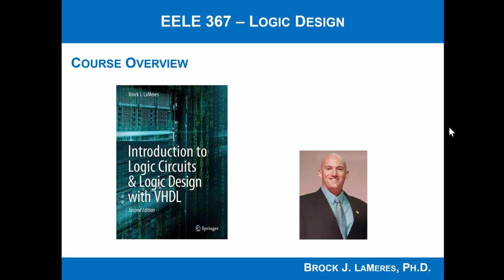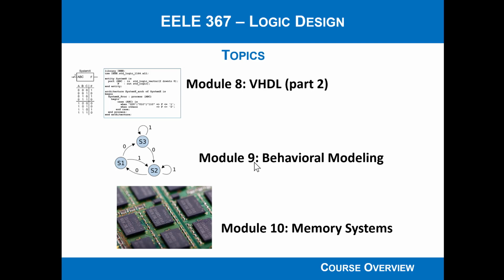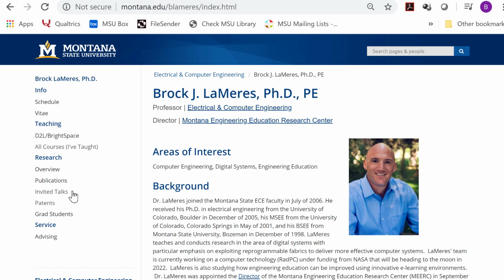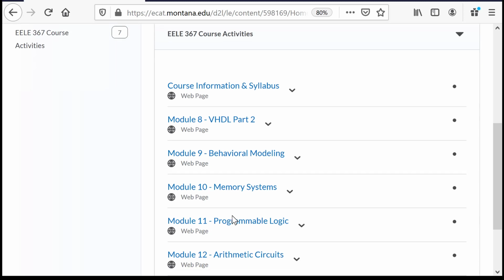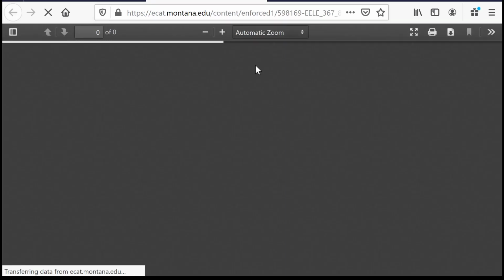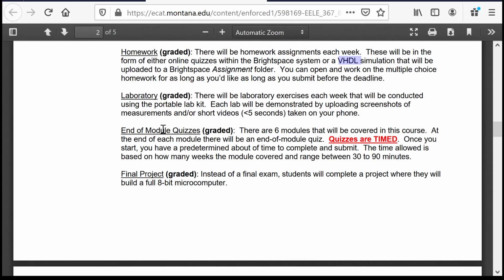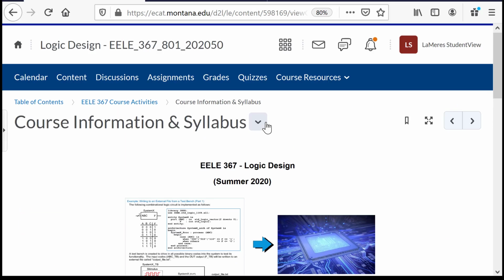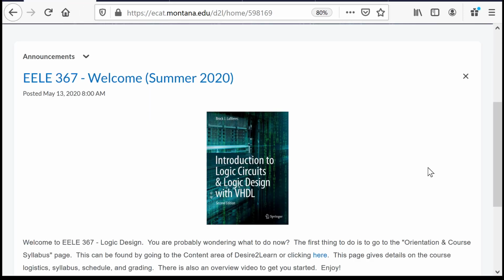EELE 367 - Logic Design: Course Overview (Summer 2020)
This video gives an overview of the fully online offering of EELE 367 - Logic Design at Montana State University in the summer of 2020.  The video is created by the instructor, Dr. Brock LaMeres.  Dr. LaMeres is also the author of the textbook used (Introduction to Logic Circuits & Logic Design) and the youtube creator for the videos.